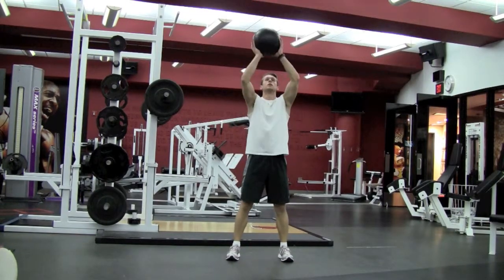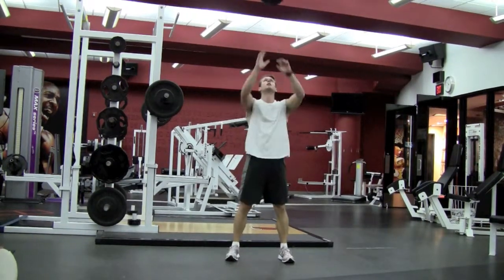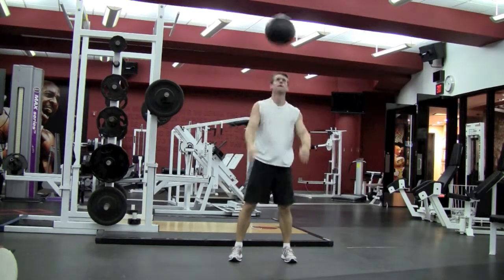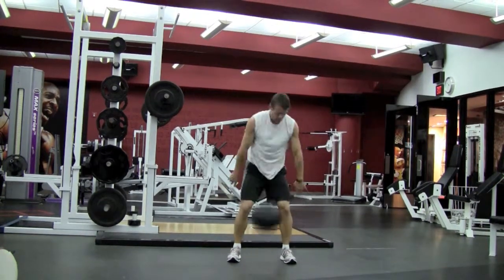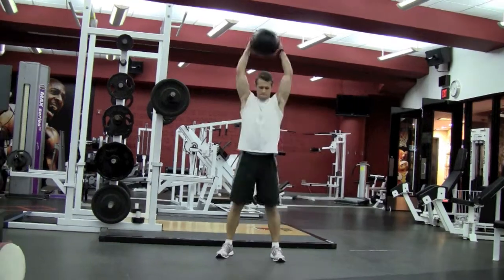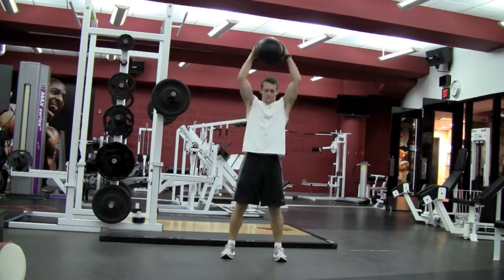Med Ball Slams